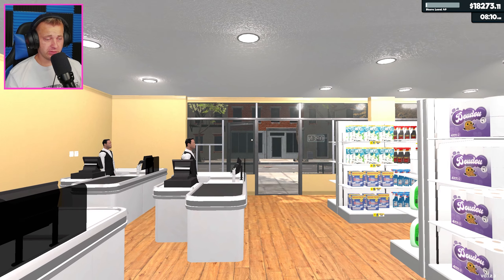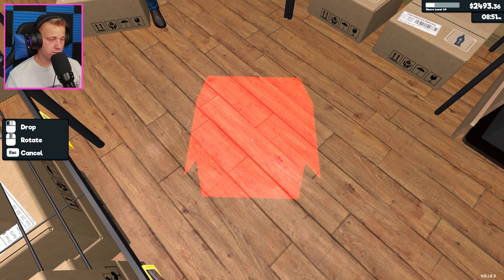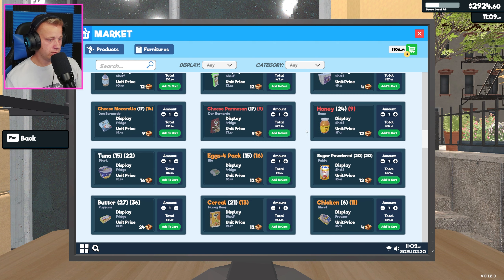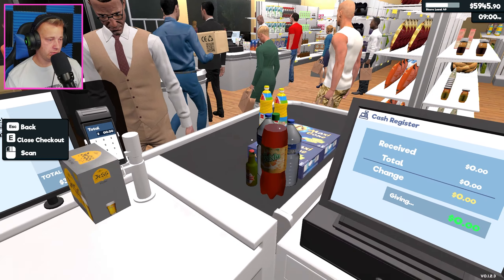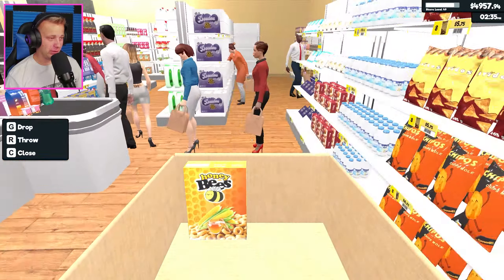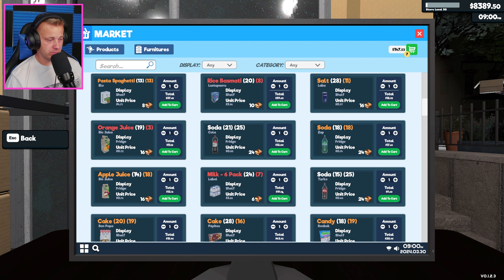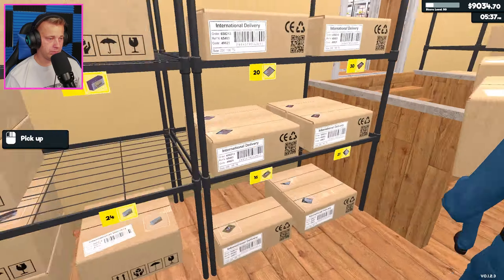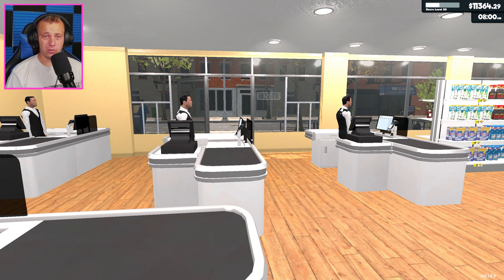Getting Some More Breathing Room With Expansion in Modded Supermarket Simulator! (E48)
Today we get yet another expansion for our store with the money we've made so quickly with the help of the mods that we've added maximizing our efficiency! I hope you guys are enjoying this series here on the channel!